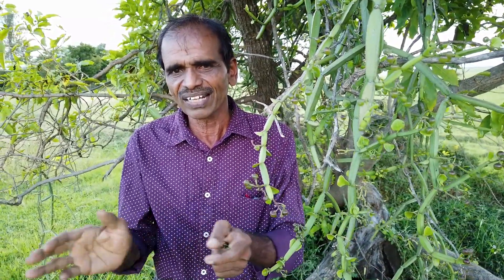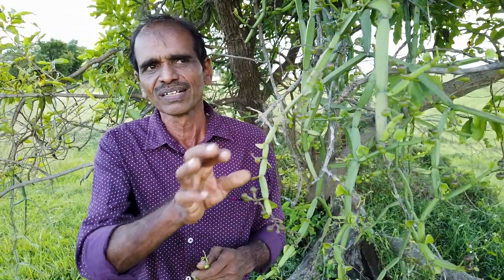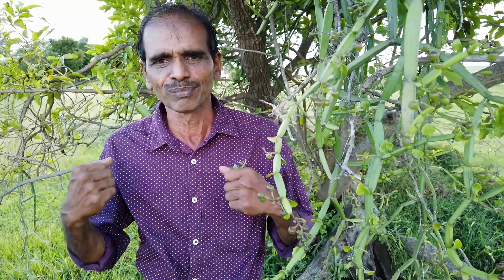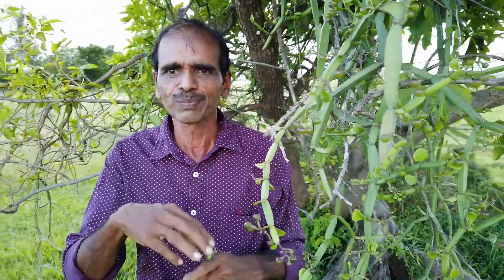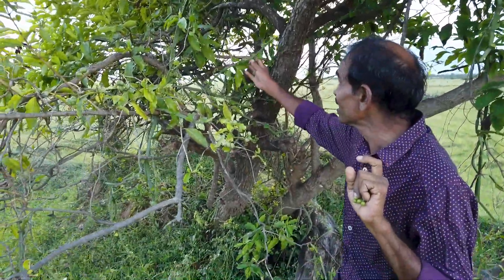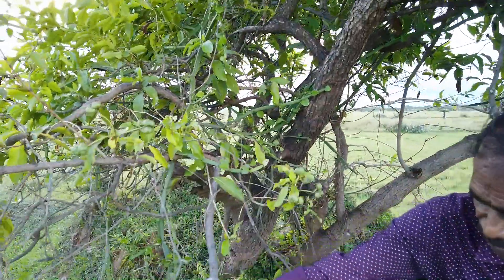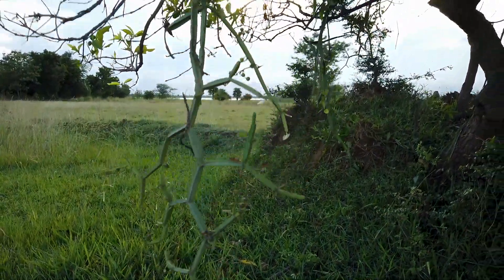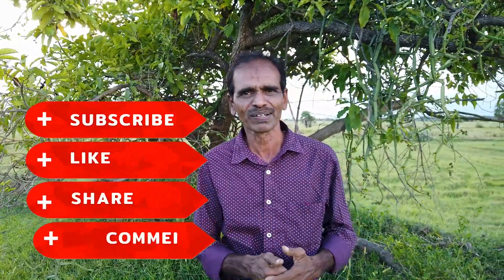Pirandai Health Tips Explained In Tamil Iyarkai Maruthuvam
Pirandai for Natural Treatment - பிரண்டை செய்முறை - இயற்கை மருத்துவம்
Pirandai is the best Medicine For Weight loss and it can strengthen bones.